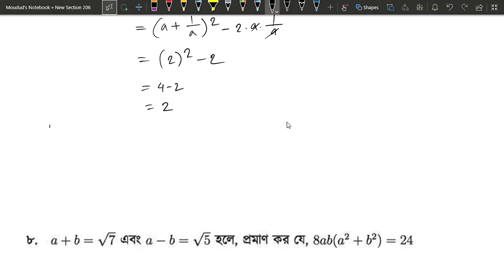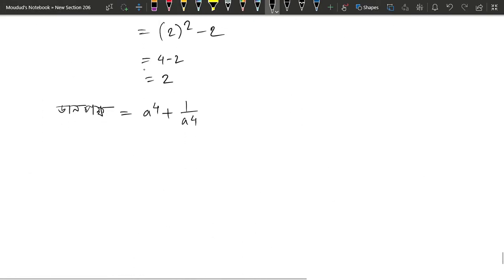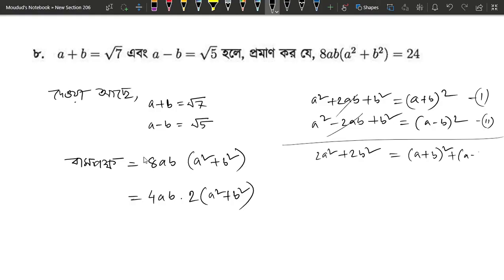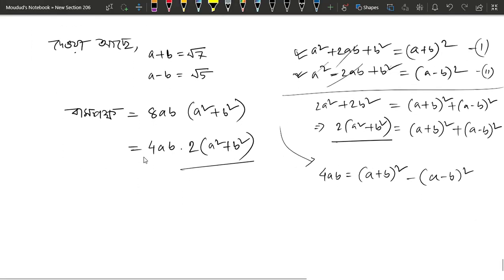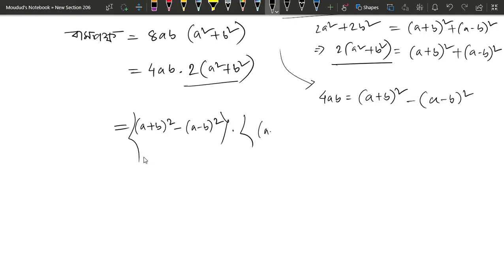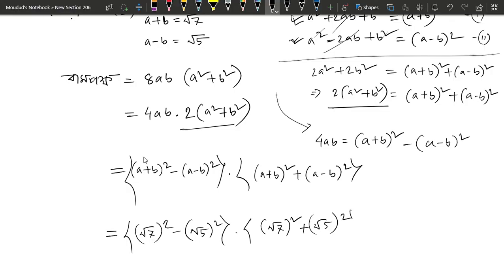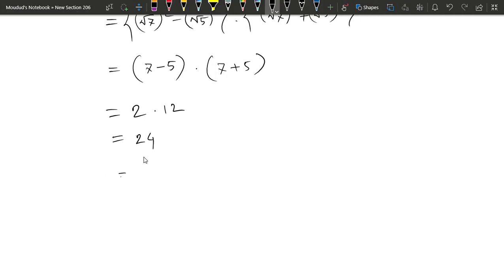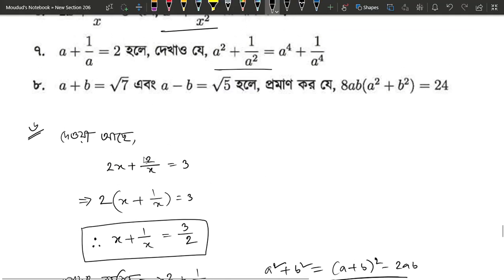০৬ । বীজগাণিতিক রাশি - ৩.১ । ৬ , ৭ ও ৮ নং প্রশ্নের সমাধান | নবম-দশম শ্রেণির সাধারণ গনিত